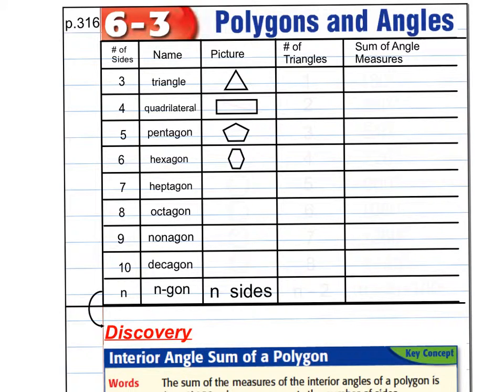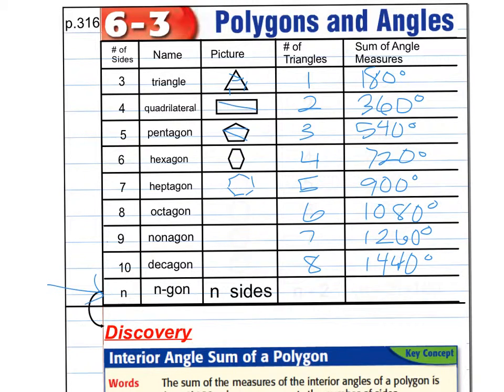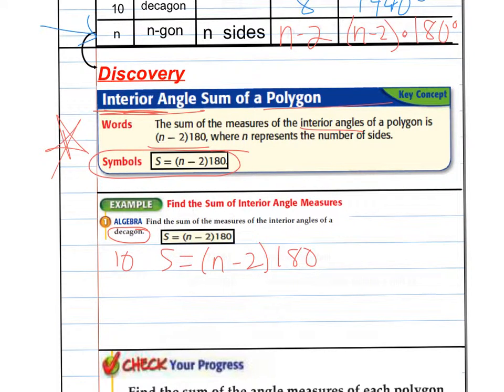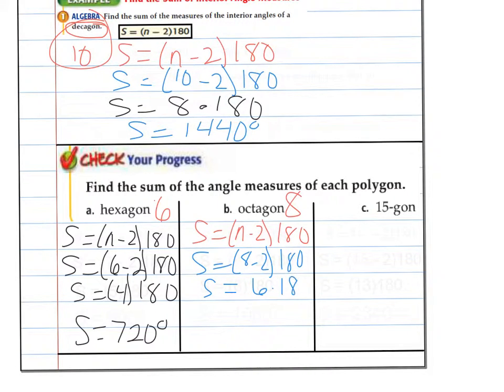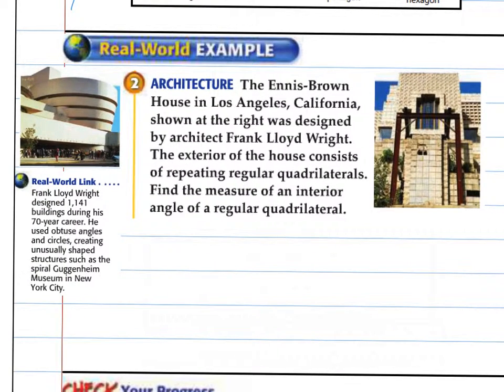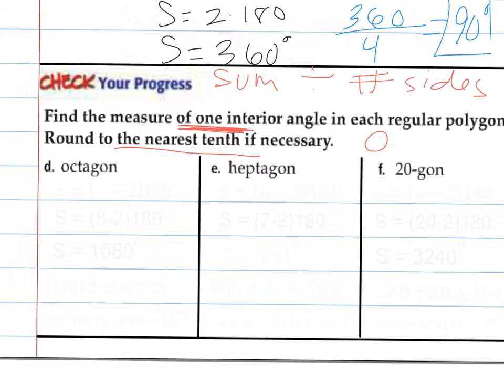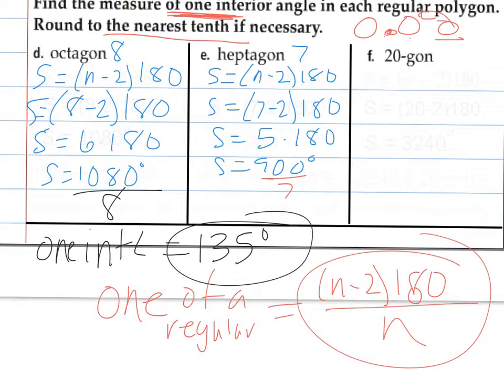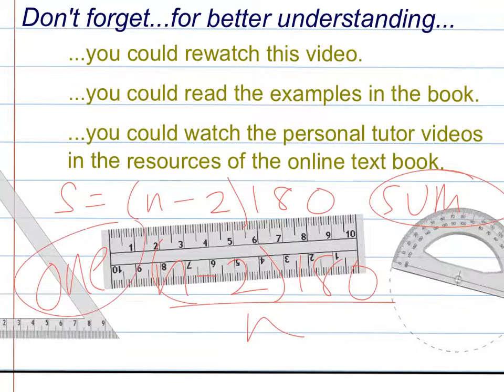6-3. sum of angles